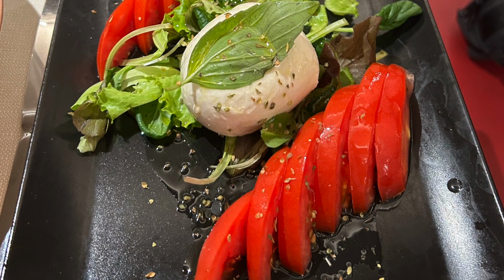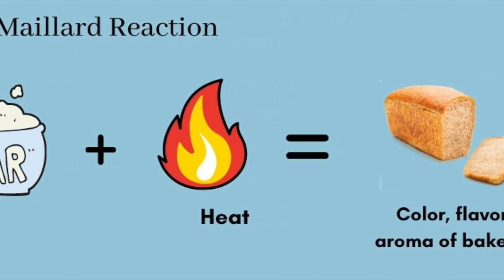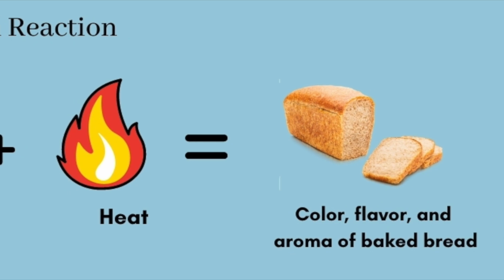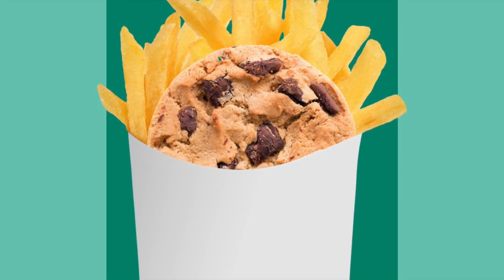FSHN 101 at UIUC – THE SCIENCE OF FOOD: ELA 12 Kate Riesing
1. Maillard Reaction- browning due to the reaction between carbohydrates and proteins with heat
2. Caramelization- browning due to the reaction between sugars and heat
3. Dehydration- removing water from food in order to dry it out
4. Fermentation- the breakdown of carbohydrates into alcohol, gas, or acids
5. Pasteurization- heating food in order to kill pathogens and bacteria
6. Leavening agents- ingredients used to make a baked product rise
7. Aerating- whisking energetically in order to increase volume
8. Beating- when a food is vigorously agitated in order to incorporate air or develop gluten
9. Creaming- mixing softened butter and sugar together to form small bubbles in the mixture